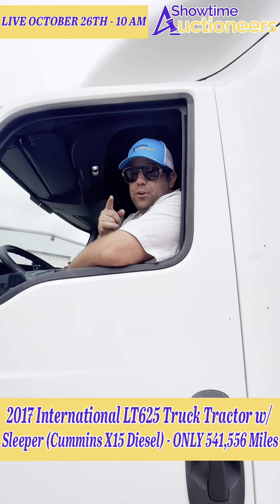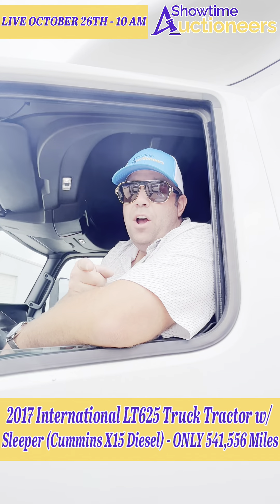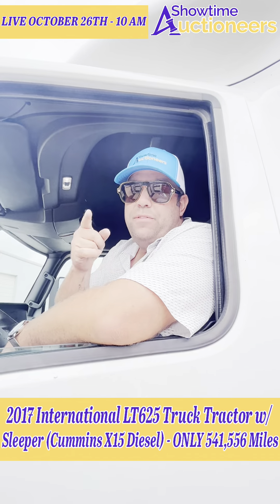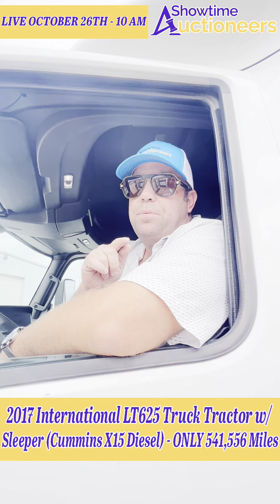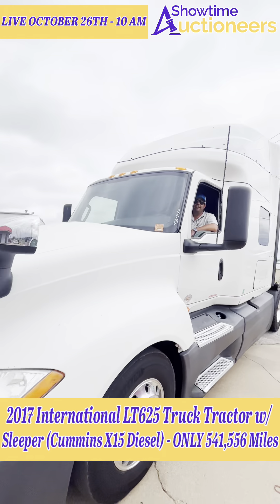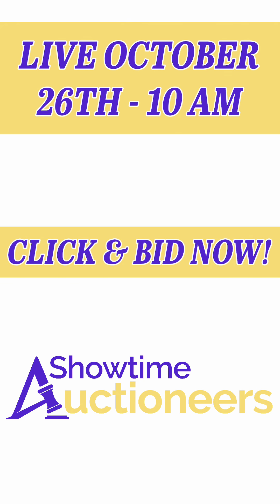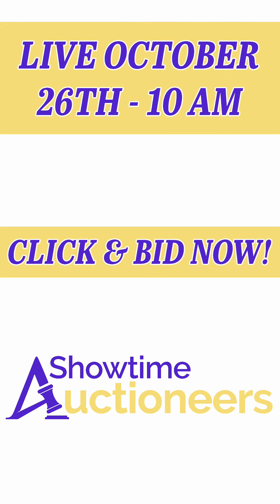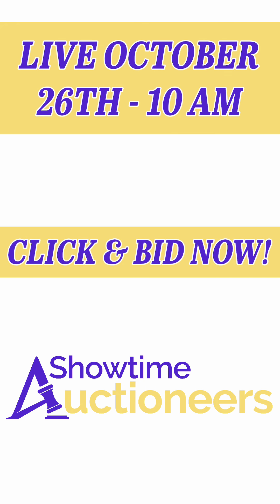2017 International LT625 Truck Tractor with Sleeper, Cummins X15 Diesel!